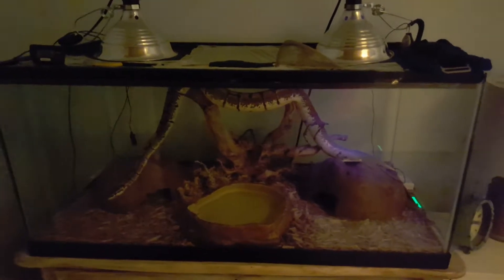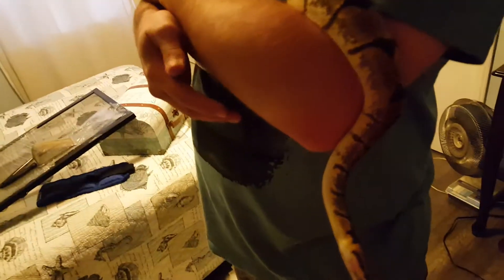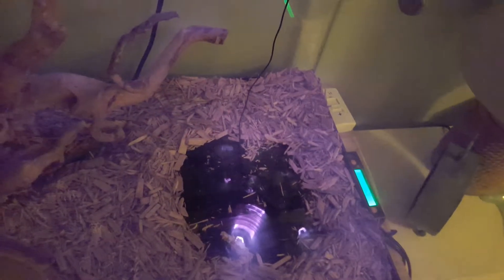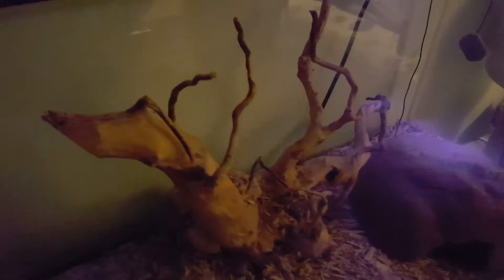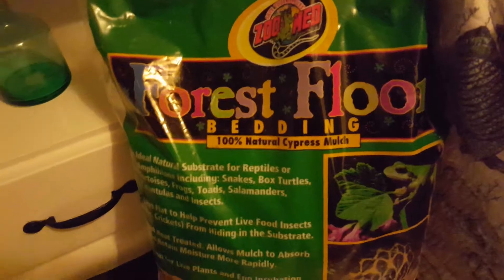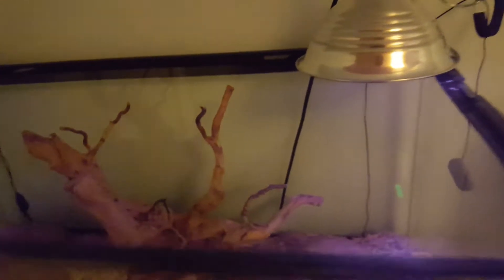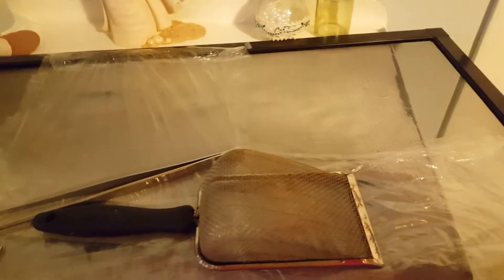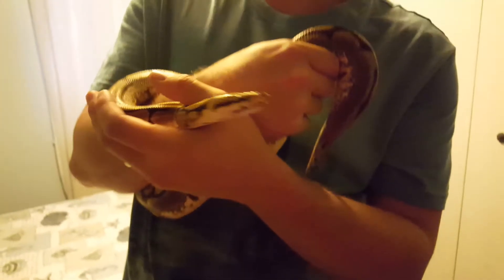Yzma the Ball Python's Enclosure - Video 2 in the Series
This video shows Yzma's enclosure and the how's and why's of the set up.